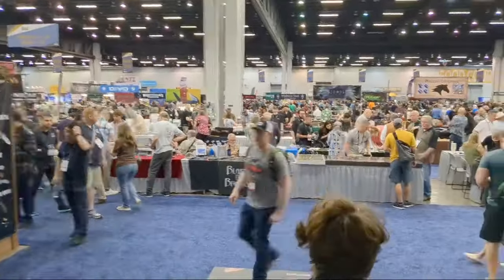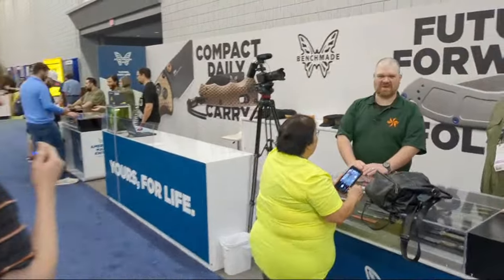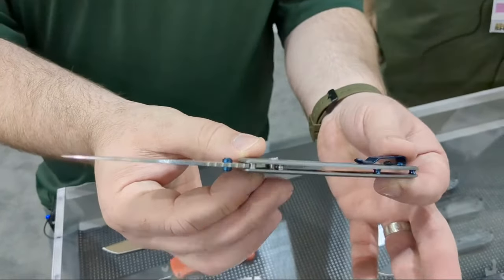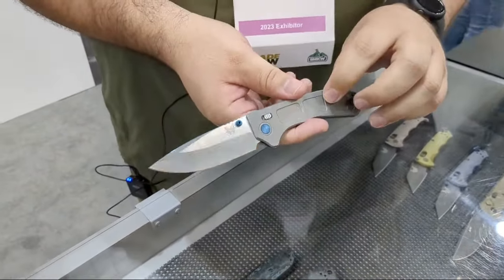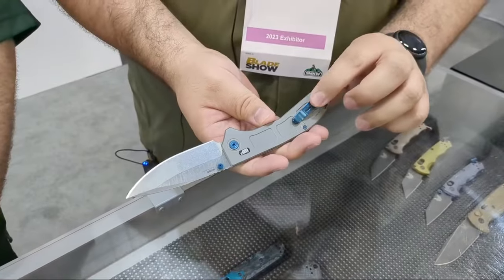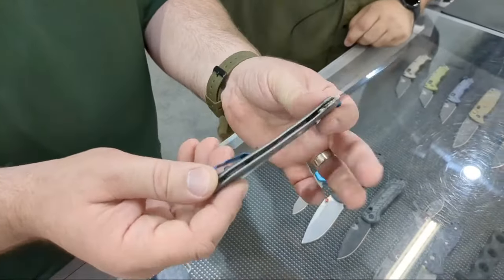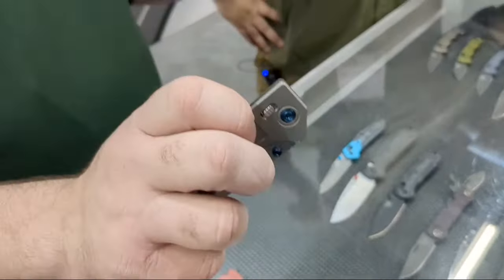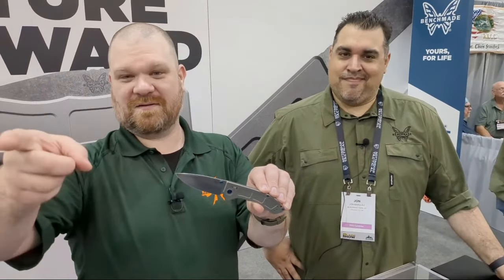Blade Show Live: Benchmade Narrows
From the floor of Blade Show 2023, we check out the new Benchmade Narrows, available now